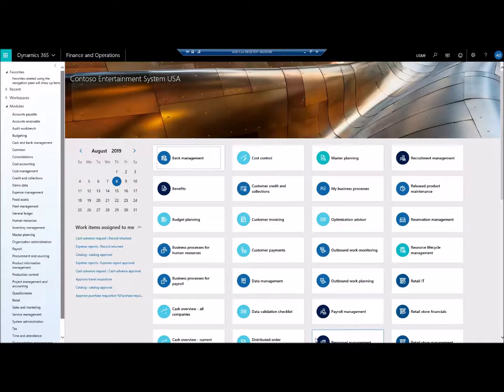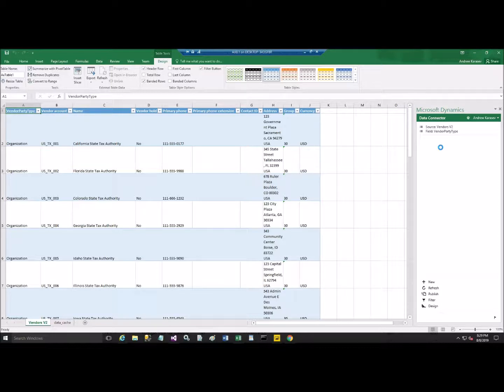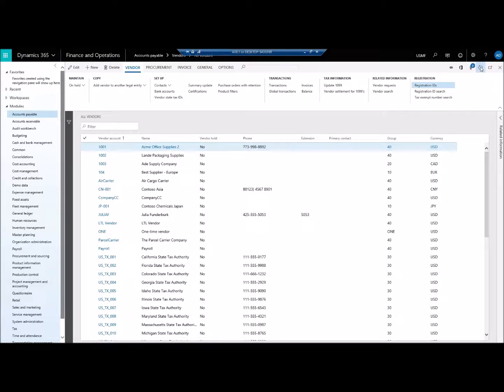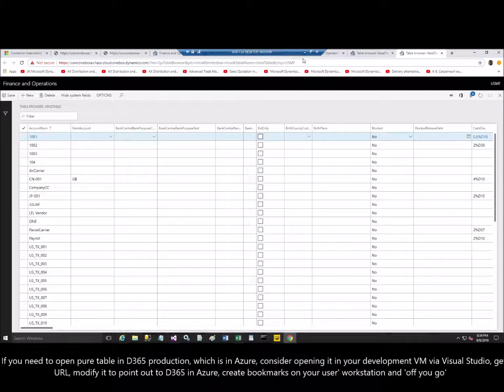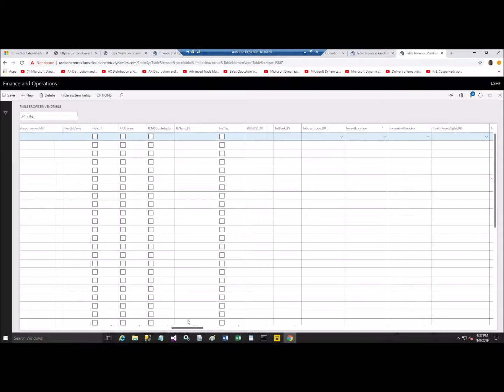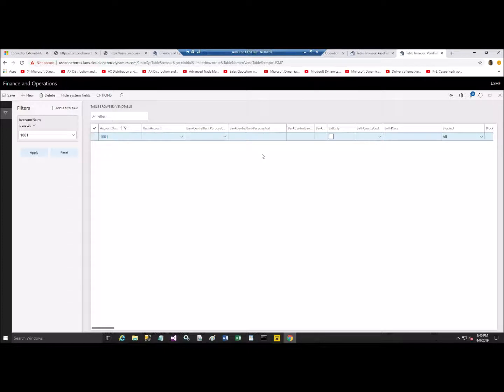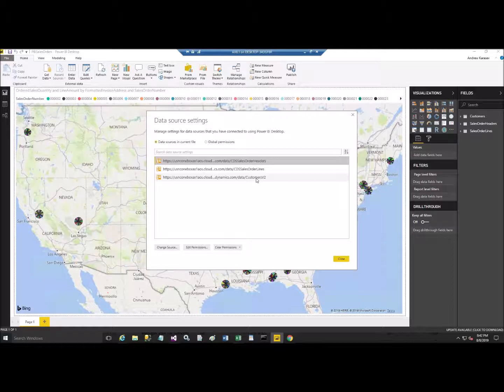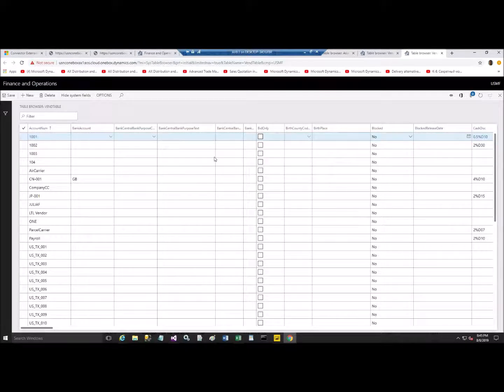Dynamics 365 Finance and Operations how to open one table not entity outside of client interface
In old versions of Dynamics AX, such as 2012 or 2009, there was natural way to open table in MorphX from Application Object Tree and modify fields or do light data repair.  Is it all gone now with Dynamics 365?  The answer is: probably not.  In this video we will take a look at the option to open just one single table, not the whole entity and modify or repair records this way.  This video is taken on developer virtual machine and urls are apparently local.  However you can copy the url for the table, for example SalesTable (sales order headers), SalesLine (sales order lines) CustTable (customers), modify these urls to point out to your Azure hosted D365 database and create bookmarks in Internet Explorer for your users. Of course this would be something exotic and in retro style, but this is doable